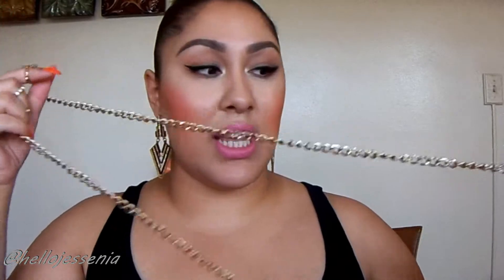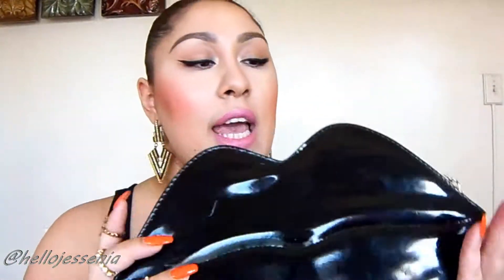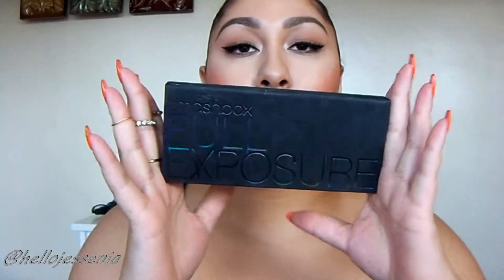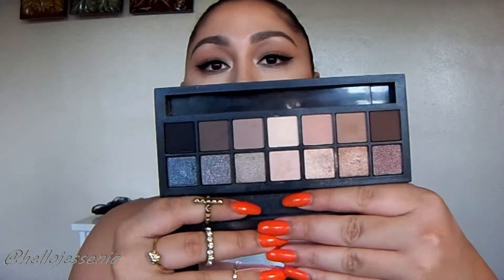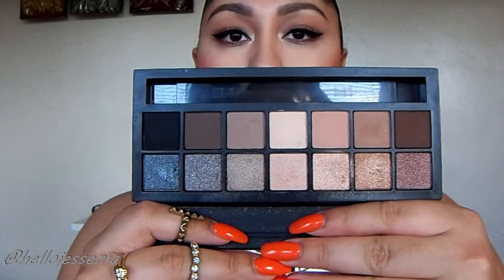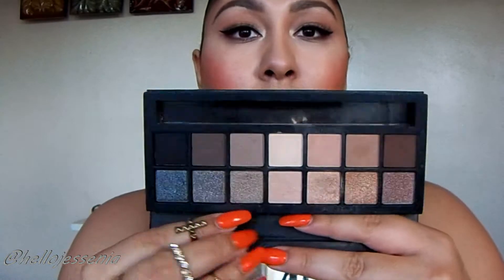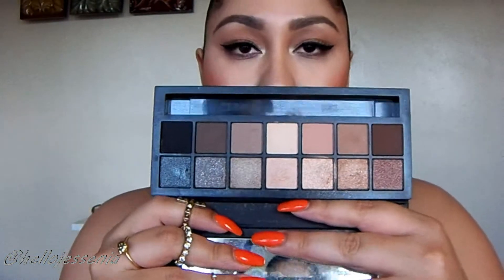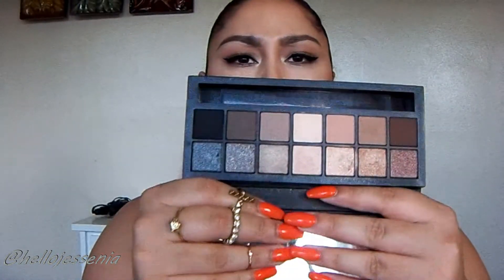May + June Beauty Favorites! HelloJessenia (GlamGlow, Anastasia Beverly Hills, Drugstore makeup)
Hello my looooves! I hope we're all fine on this lovely Monday! I apologize for the length of the video ahead of time but as you can tell, I tried not to ramble as much. But anyways, this video is clearly myself sharing my favorite beauty products I've been absolutely loving lately. As always, everything will be listed down below and on my blog as well. XOXO

Products Mentioned:

*Lips Purse (no name)
I couldn't find the exact purse but I found something similar

*Ralph Lauren #1 Fragrance

*Formula X Clear Topcoat

*Glam Glow Super Mud Mask/Oil Treatment
Or try GLAM20 as well. I don't exactly when they expire sorry!

*Freeman Charcoal Detoxing Mask
Multigrain Brightening Mask

*Makeup Forever O2 Setting Spray

*Makeup Forever HD Setting Pressed Powder

*Tarte Amazonian Clay 12 hour blush in Captivating

*Too Faced Candlelight Highlighting duo

*Wet n' Wild lipstick in Bare it all

*NYX Butter lipgloss in Creme Brulee

*Rimmel London lipstick #101